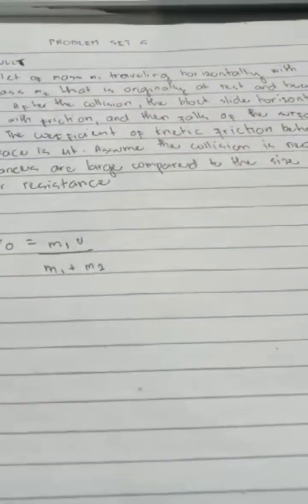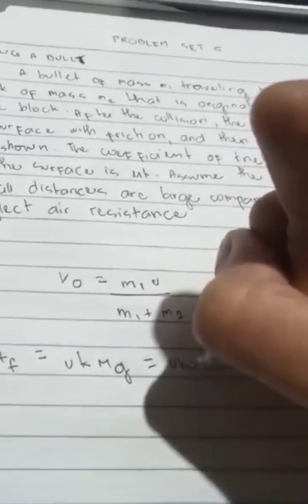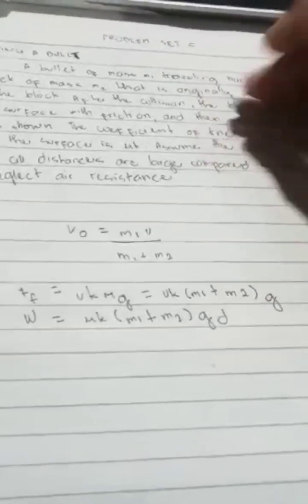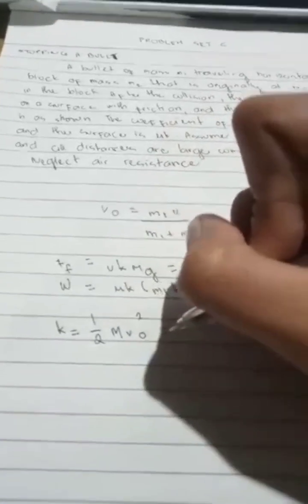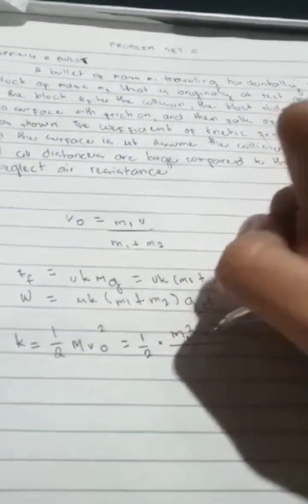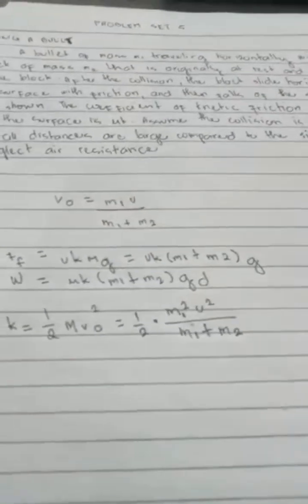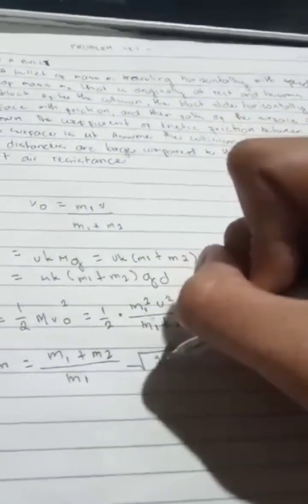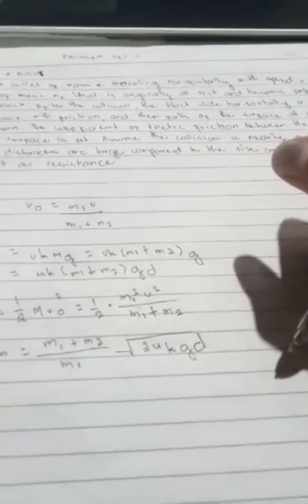STOPPING A BULLET